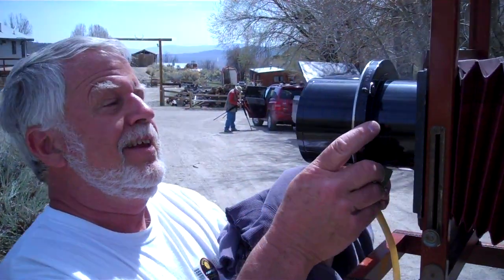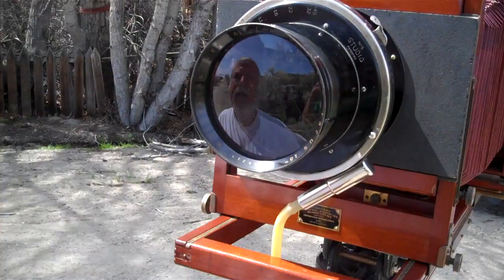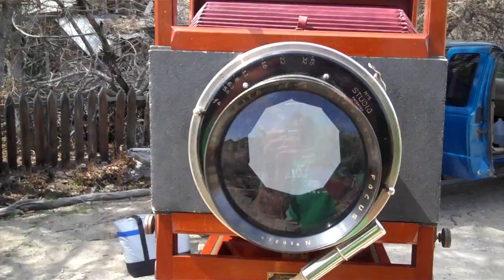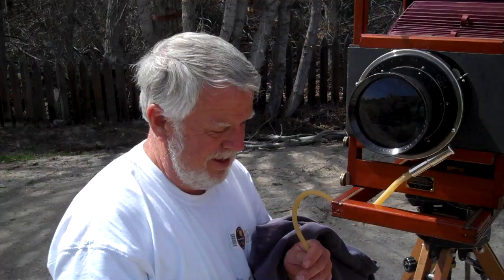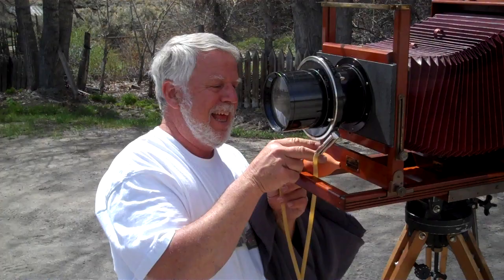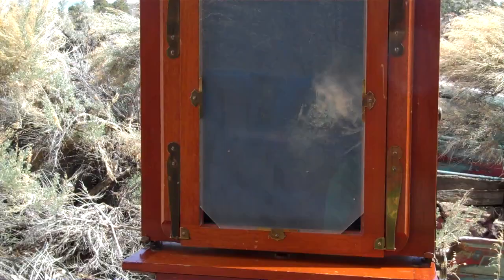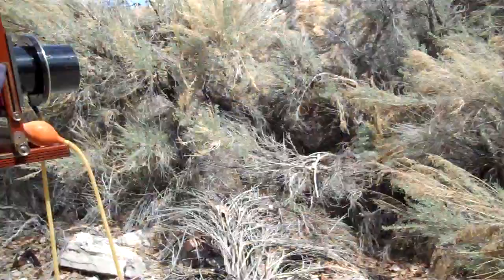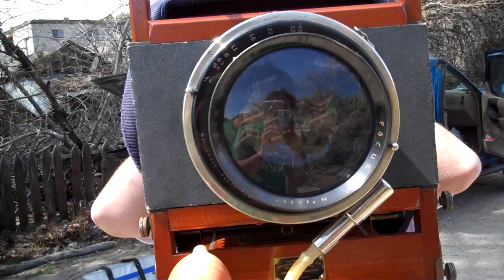Galli and an 18 inch verito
this is Jim Galli at his workshop in Tonopah Nevada.  this video was shot in Belmont.  jim was describing his techniques for the 18 inch verito.